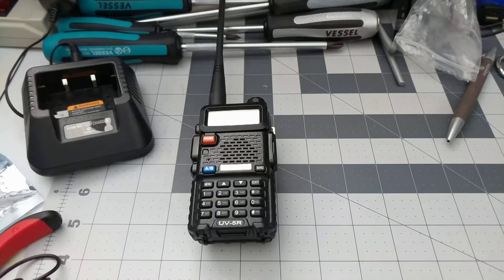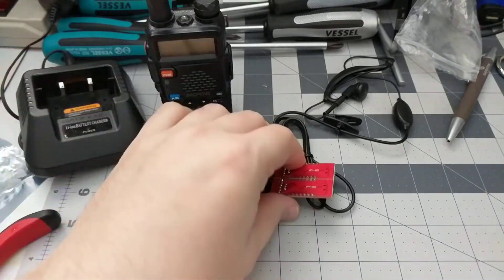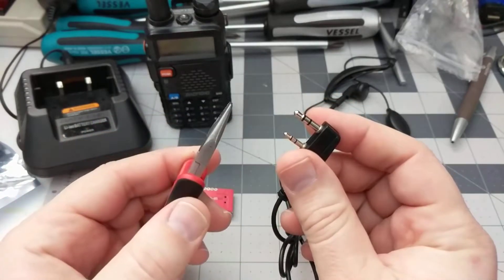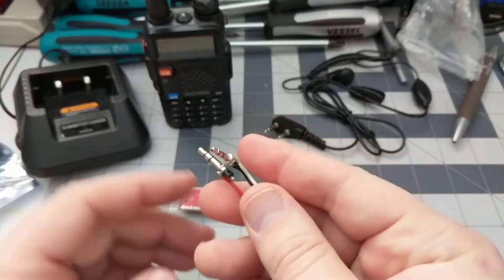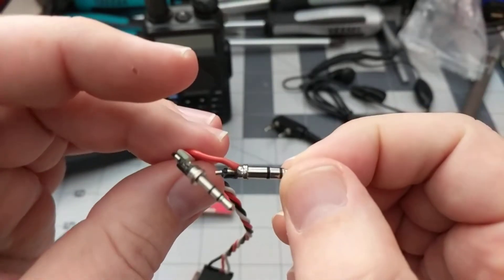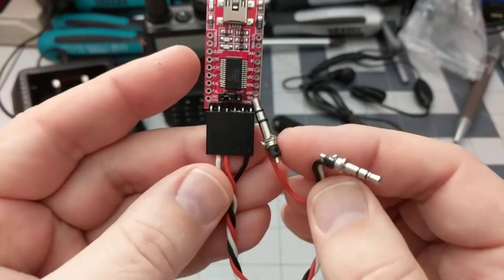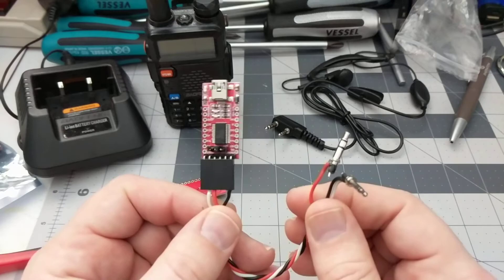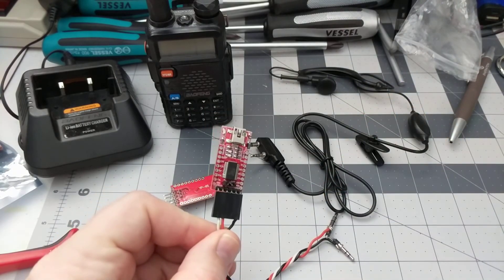Make your own Baofeng programming cable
Just a quick overview of how to make yourself a quick and dirty programming cable for a Baofeng UV-5R radio (it should work with their other radios too).  Just a little soldering and you are in business.
Granted, you might want to skip this whole process and just buy one as they are not very expensive, but if you have the parts on hand and don't want to wait for shipping, then this should get you going.
If you want to really make your programming cable super fancy, you can add some heat shrink or hot glue or electrical tape or even some JB Weld to add some strain relief to the wires.  That should make it last a lot longer.

Should I keep making these short videos?  I've seen so many twenty plus minute instructional videos out there where its just a guy rambling on forever and only providing a handful of seconds of actual useful instruction.
If you want, I frequently hang out on the Ham Radio Crash Course discord channel, you can sometimes find me there, but there are dozens of other helpful folks that can answer any questions about ham radio stuff that you might have.